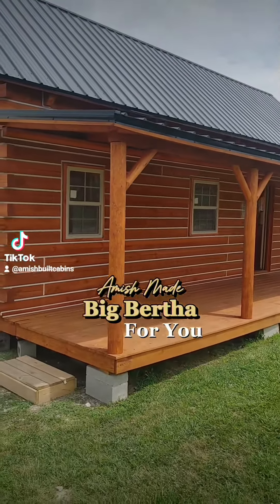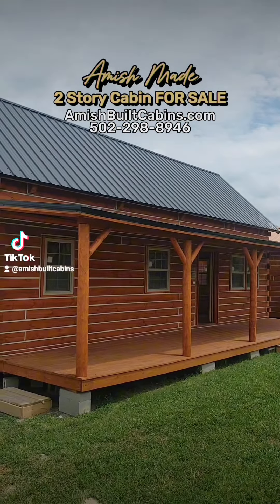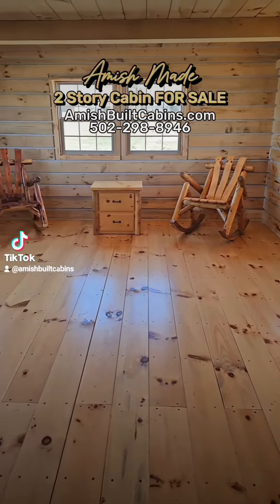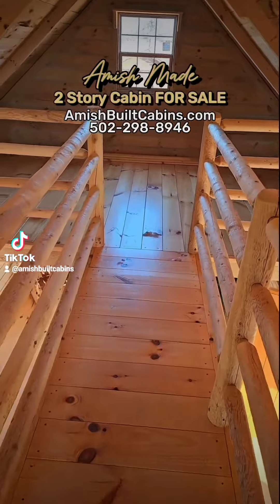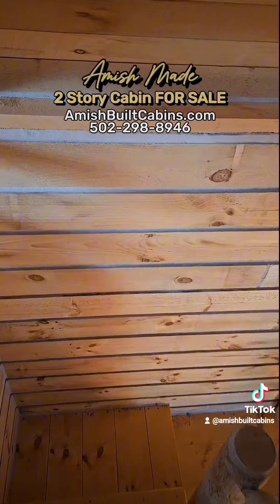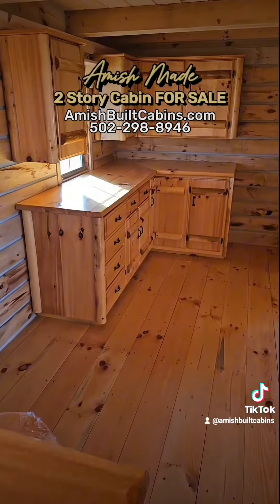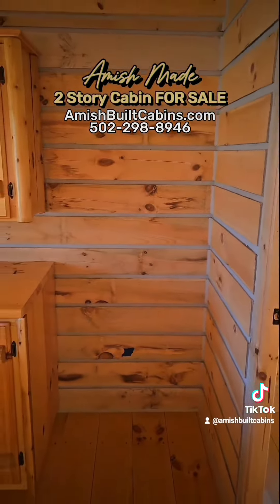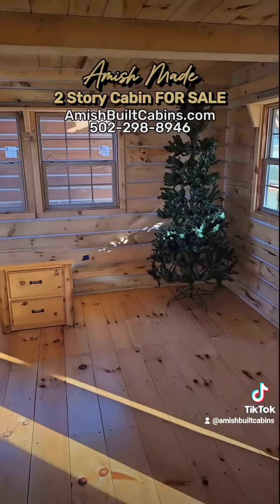TINY HOMES, TINY HOUSES, SMALL HOUSES, PREFAB HOME, MODULAR HOMES, AFFORDABLE HOUSING, PREFAB HOUSES